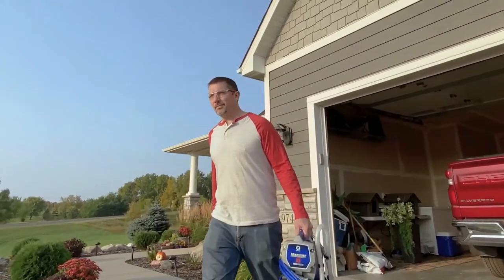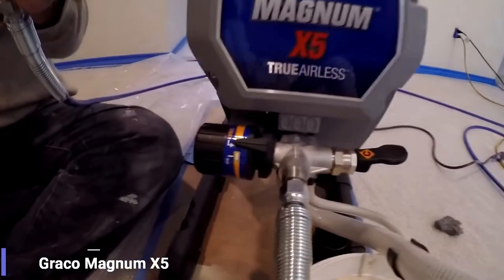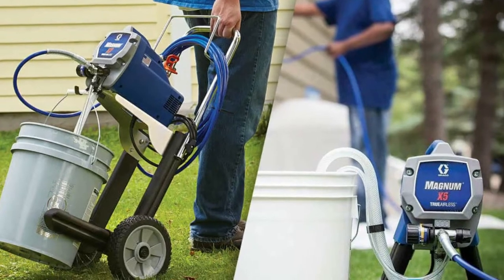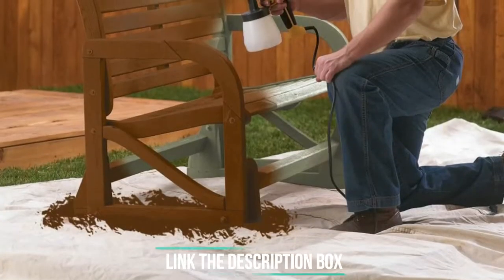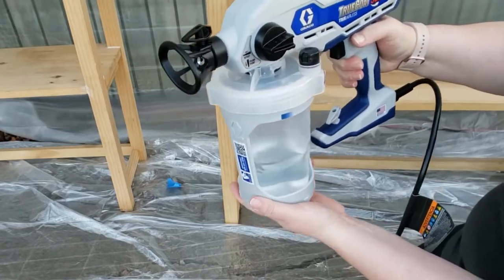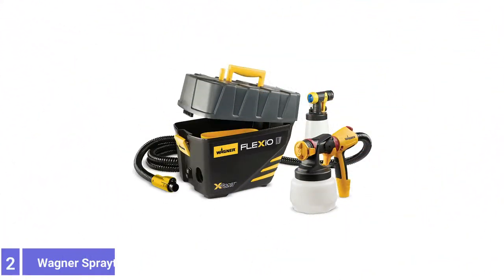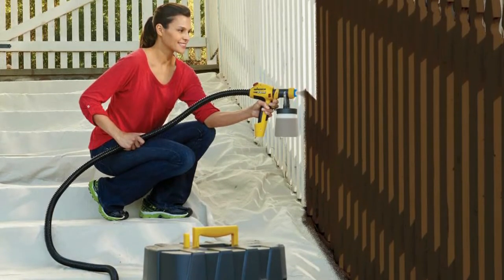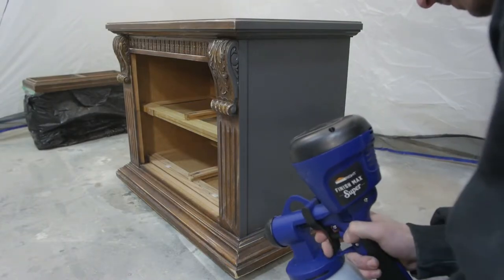Top 5 Best Paint Sprayer for Cabinets You can Buy Right Now [2023]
Are you Searching for the Best Paint Sprayer for Cabinets in 2023? So now you are in the right place for getting the valuable info on Cabinets Paint Sprayer.

Links to the Best Paint Sprayer for Cabinets are listed below.

☑ 5. Graco Magnum X5 Stand Airless Paint Sprayer

☑ 4. Wagner Spraytech 0518080 HVLP Paint Sprayer

☑ 3. Graco TrueCoat 360 Handheld Paint Sprayer

☑ 2. Wagner Spraytech 0529091 Paint Sprayer

☑ 1. HomeRight Super Finish Max Paint Sprayer